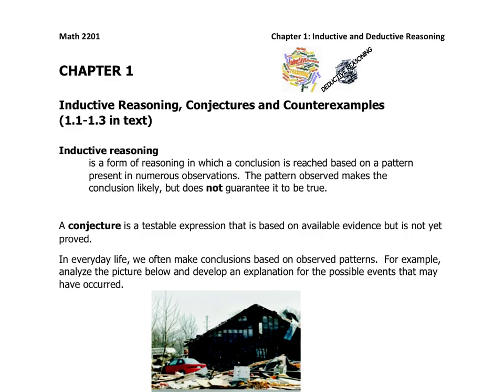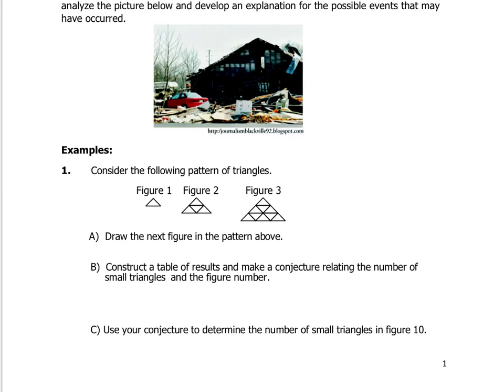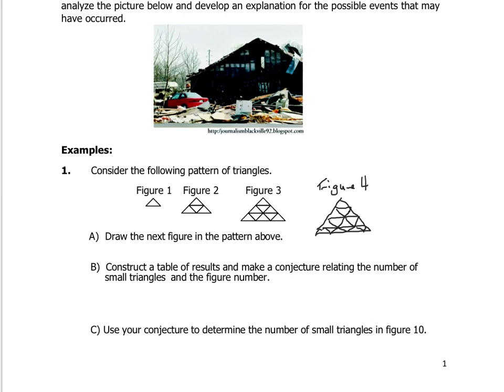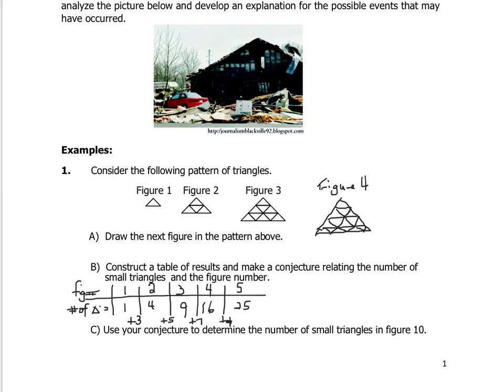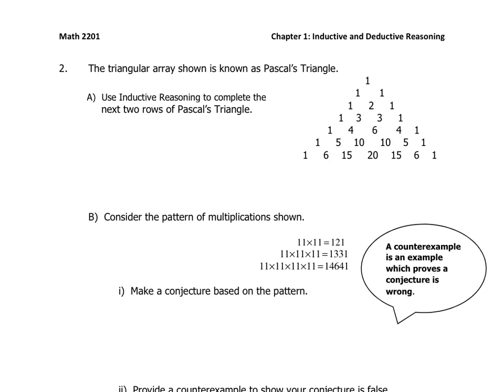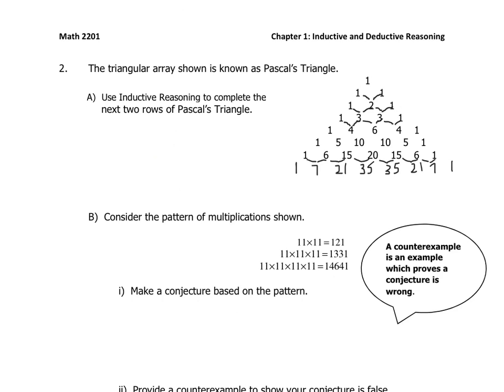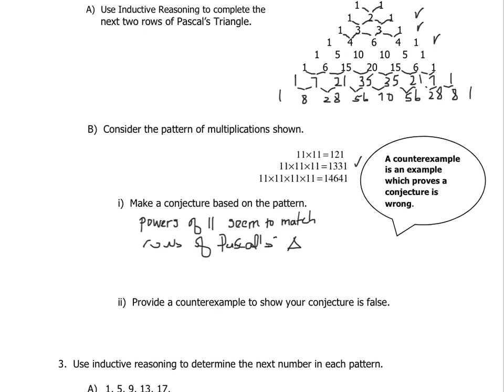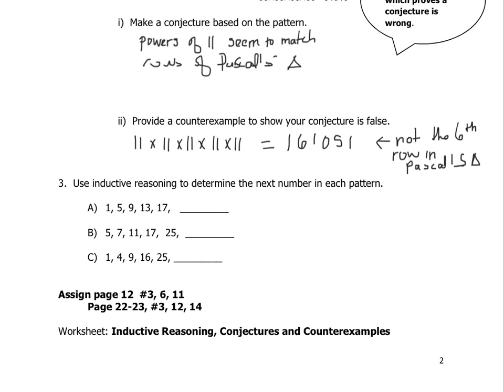Math 2201 Sections 1.1-1.3